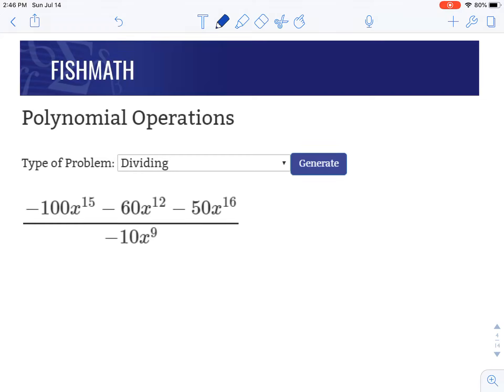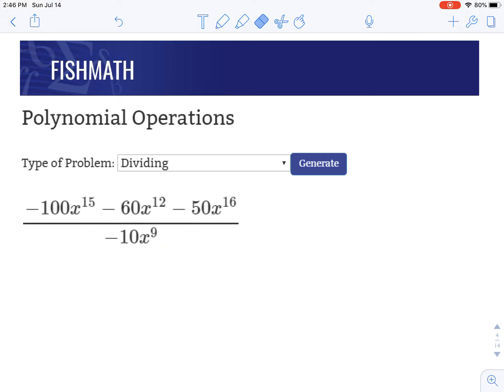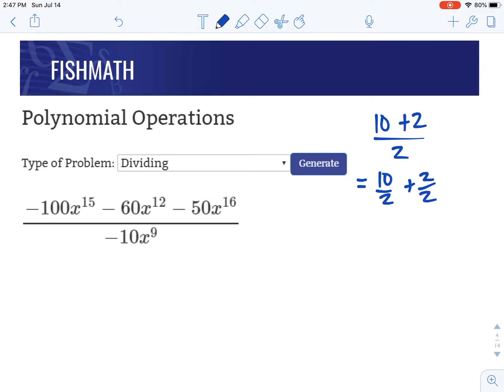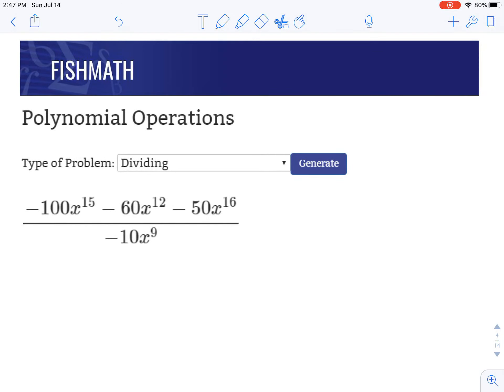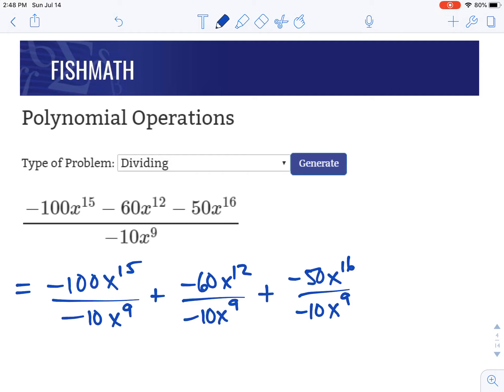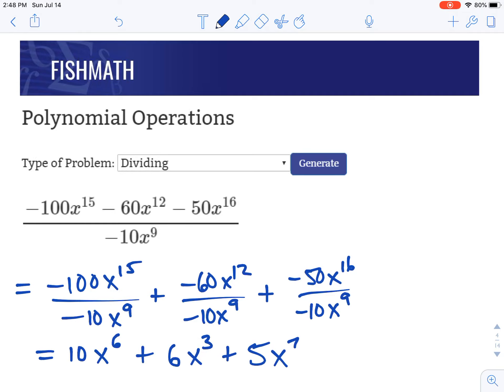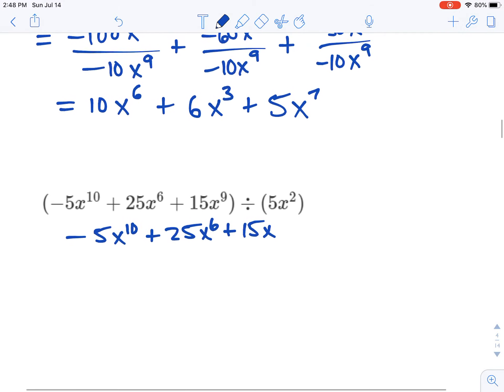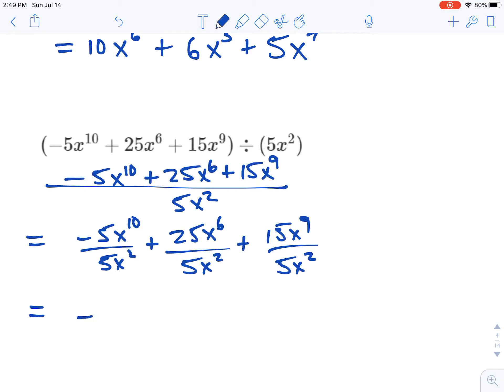Polynomial Operations - Dividing - FishMath.com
In this video we look at how to divide polynomials